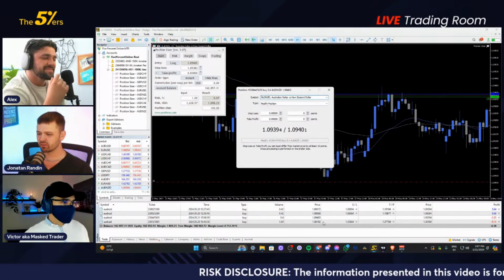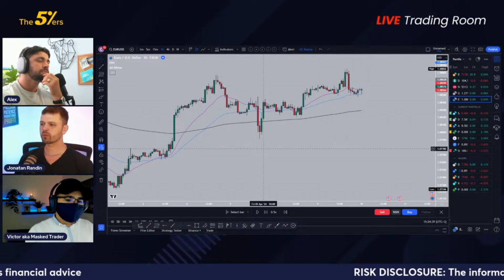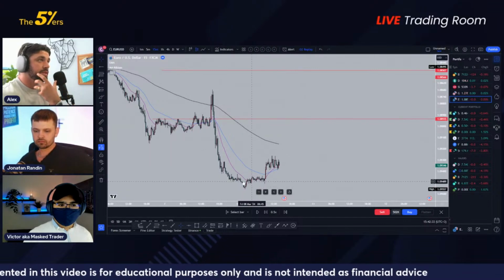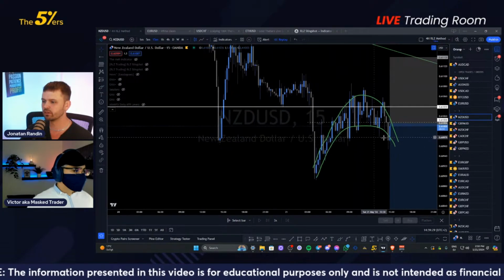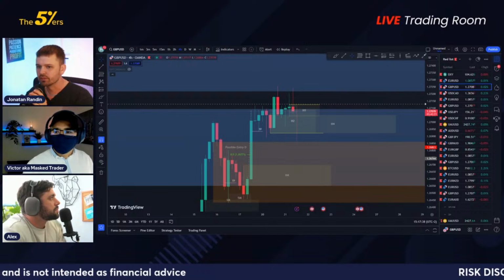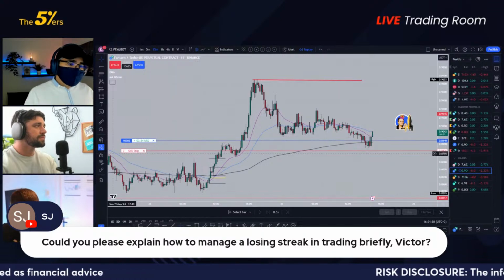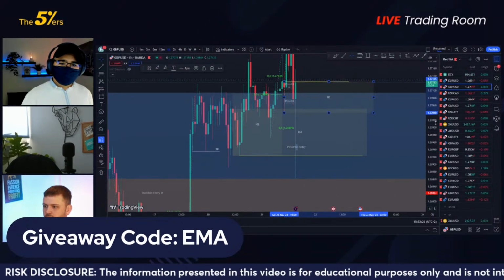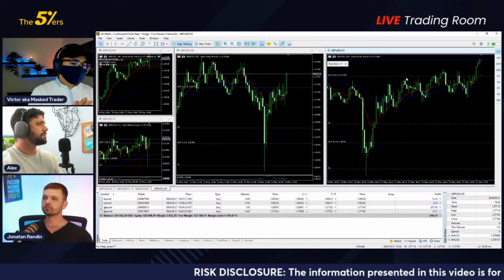The Simple & Profitable EMA Trading System - The5ers Live Trading Room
🔍Join Jonatan, Victor, and Alex in The5ers Live Trading Room as they demonstrate The Simple & Profitable EMA Trading System. Learn how to effectively use Exponential Moving Averages (EMA) to enhance your trading strategy. Watch live as they break down this straightforward yet powerful system.

Today's Target -  Every 100 likes = $20K Bootcamp account
💥100 Likes- $20K Bootcamp evaluation account
💥200 Likes -$20K Bootcamp evaluation account
💥300 Likes - $20K Bootcamp evaluation account
NO LIMIT!

Chapters:
00:00:00 - Trading with EMAs
00:08:20 - Trading with EMAs
00:16:31 - Using EMAs to Measure Momentum
00:24:44 - EMA Trading Strategy
00:33:23 - Pure Price Action Trading
00:41:18 - Analyzing Trade Opportunities
00:49:37 - Trading Strategies and Live Trade Examples
00:58:17 - Trading Strategies and Market Analysis
01:07:02 - Trading The FDM on EMAs
01:15:56 - Analyzing Risk and Reward in Trading
01:24:21 - Reading the Tape and Using EMAs in Trading
01:32:43 - Staying true to yourself in trading
01:40:37 - Watching Potential Trades
01:49:17 - Trading Strategies and Losses
01:57:58 - Shorting Bitcoin and Gold Analysis
02:06:34 - Shorting Bitcoin at 20K
02:14:55 - Explore our YouTube content